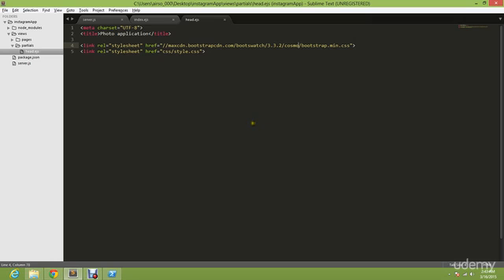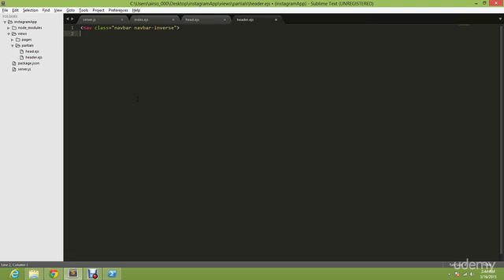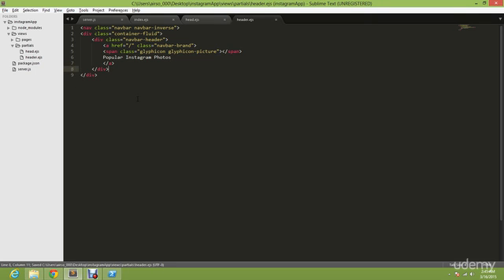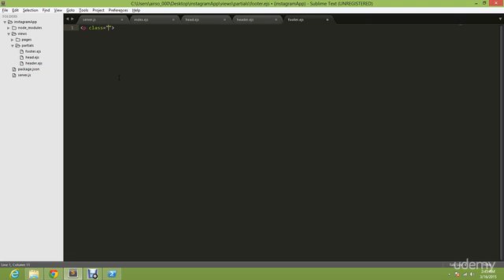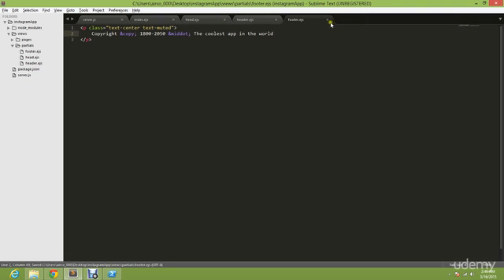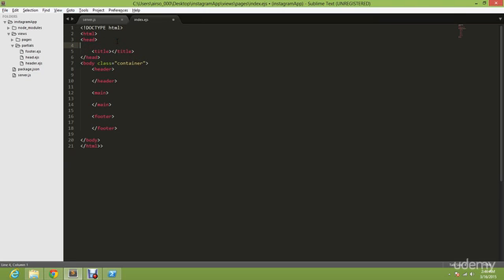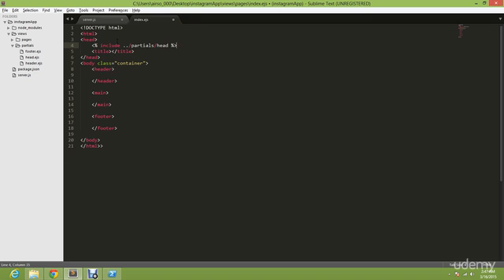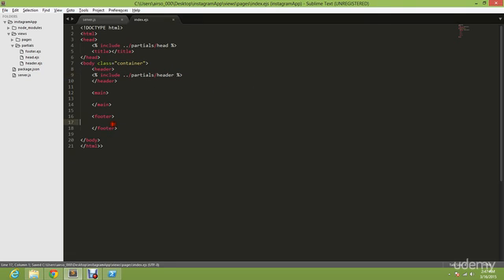3: More on EJS template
More on EJS template